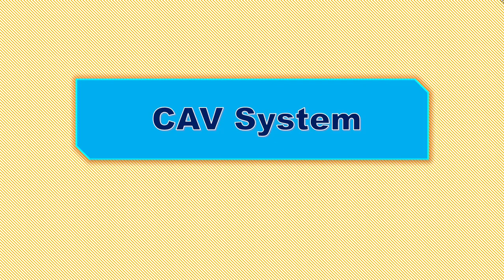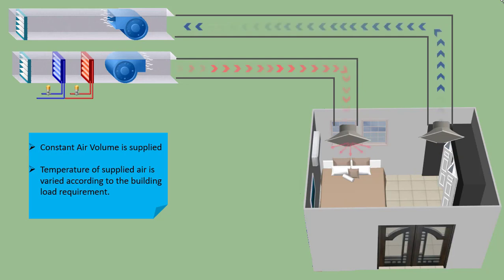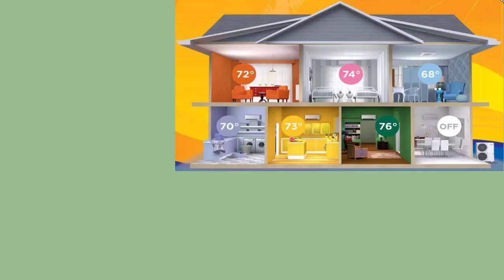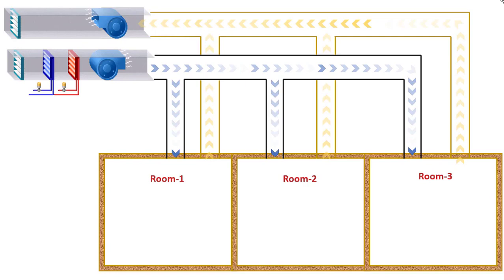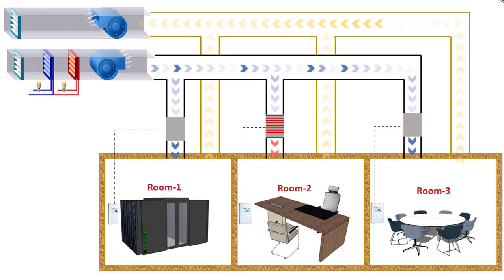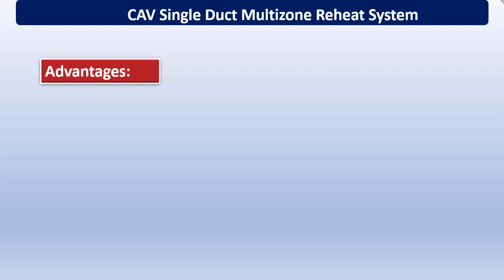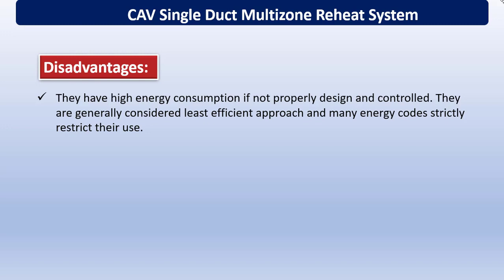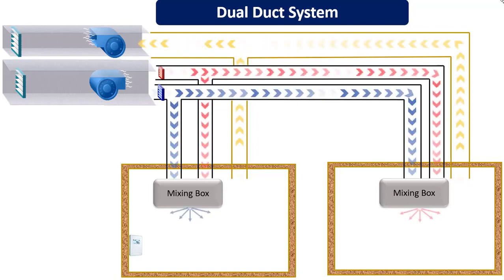Constant Air Volume CAV System Explained | Building Management System Training | BMS Training 2021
Get our BMS IO & BOQ Automation Tool (FREE 14 days Trial available)
. Constant Air Volume System or CAV System is an all-air type HVAC system that uses constant air volume while the temperature of the supplied air is varied to achieve the desired heating or cooling.

We discussed the single duct single-zone system, single duct multizone system with reheat coiled, and dual duct system. In CAV System Air handling unit fans are running at a constant speed resulting in a lot of energy consumption for supplying the air.

In the Multizone reheat system, a lot of energy is consumed in heating the already cold air, so the CAV system is not energy efficient. That's CAV system is strictly restricted by many energy codes.

What is BMS System?
Building Management System
BMS
BMS System
Building Automation System or BAS
BMS Course
Building Management System Training
BMS Training
Building Management System Tutorials
Building Automation System Training
Free BMS Course
Building Management System Course
DDC controller
Direct Digital Controls
Basics of Building Control Systems
Control Systems
building management system Honeywell
what is a building management system
building management system for HVAC
BMS Training
Honeywell BMS
Field Devices used in BMS
Input Devices used in BMS
Constant Air Volume System
Constant Air Volume
CAV System
CAV HVAC System
Constant Air Volume box
Constant Air Volume HVAC
Constant Air Volume Unit
Constant Air Volume damper
Constant air volume vs variable air volume